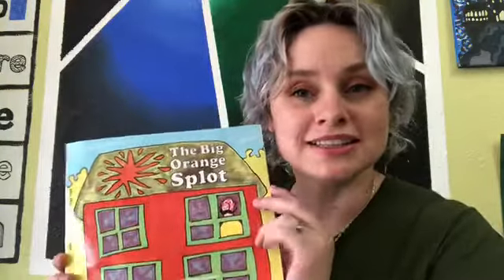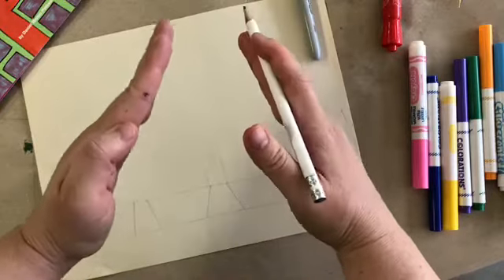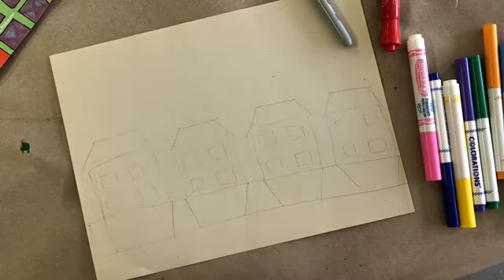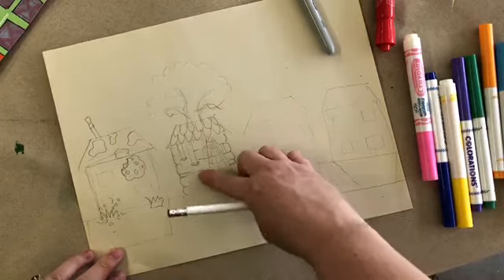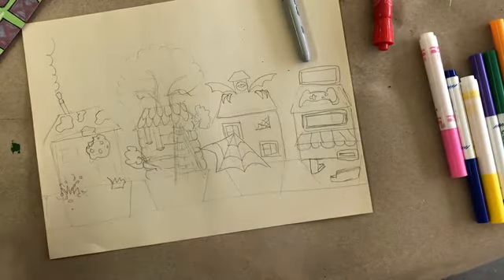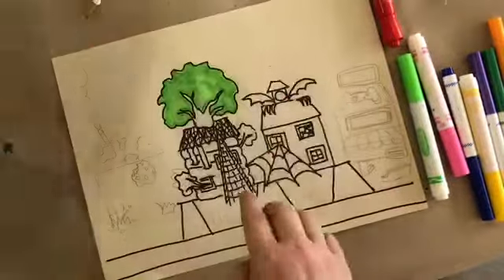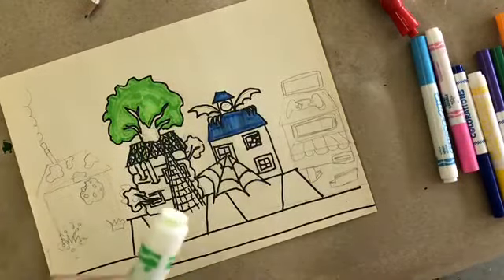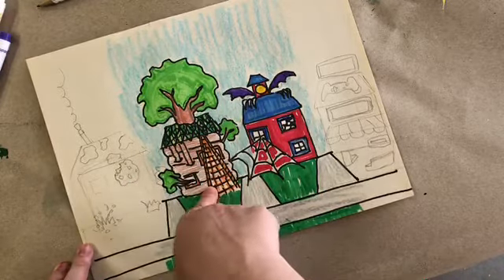The Big Orange Splot + Drawing Project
The Big Orange Splot
Written and illustrated by Daniel Manus Pinkwater
Published by Scholastic, Inc.
Read by Miss Megan
Drawing project by Miss Megan